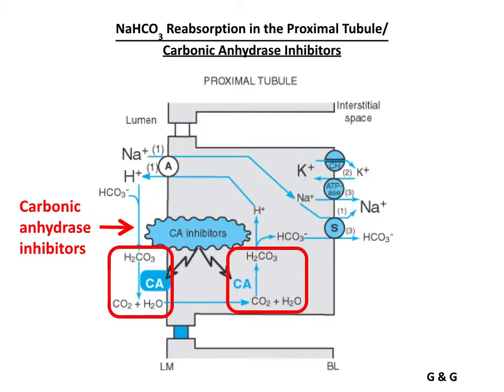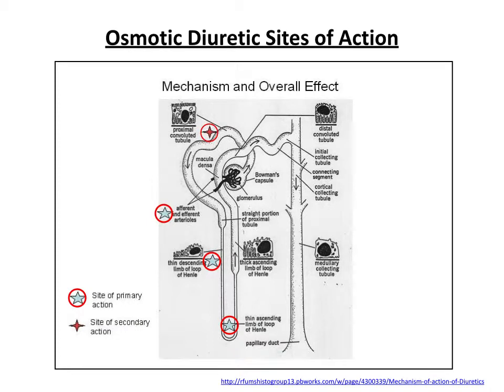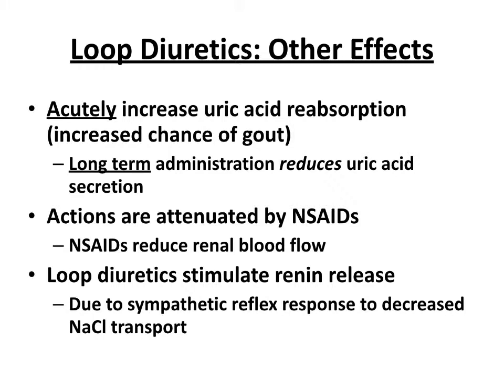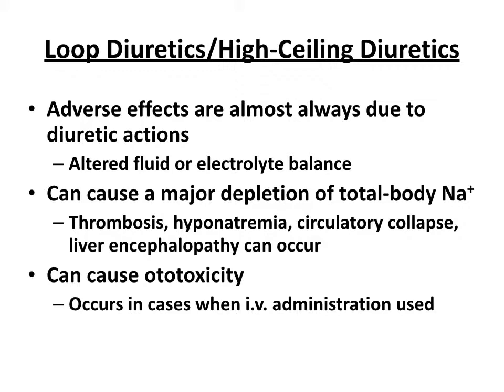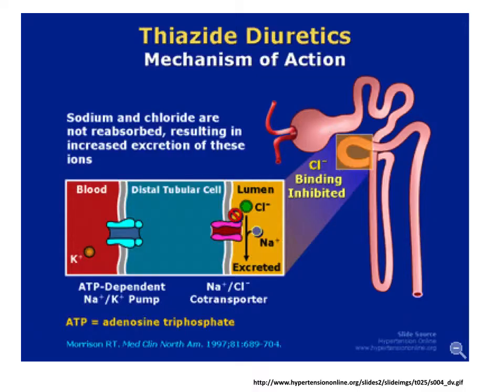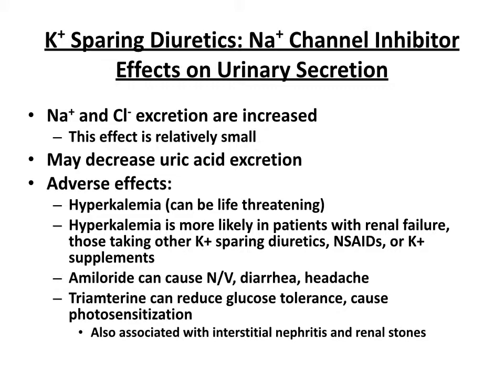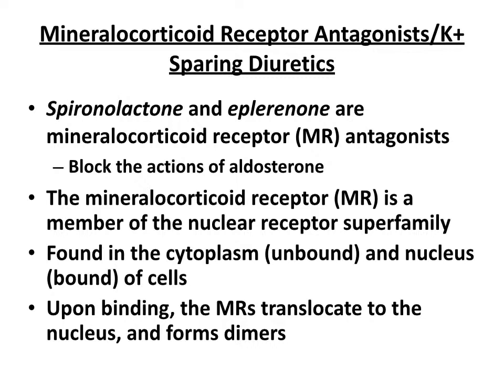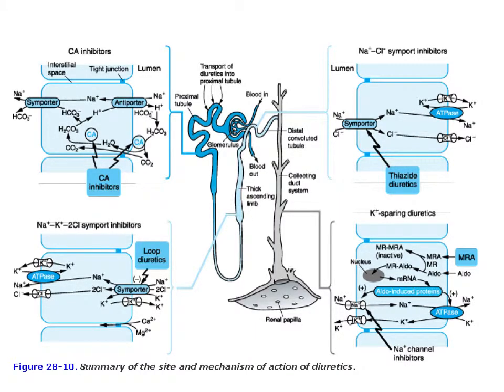Diuretics Pharmacology 2015 part 2 movie